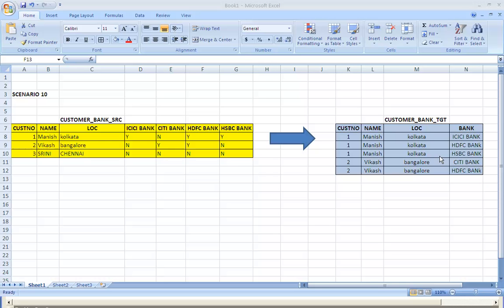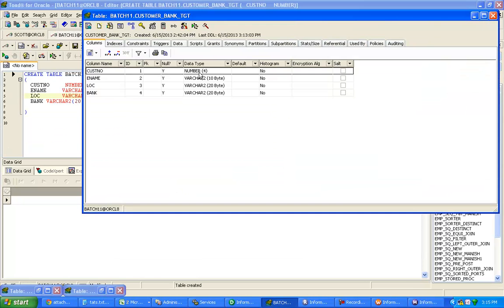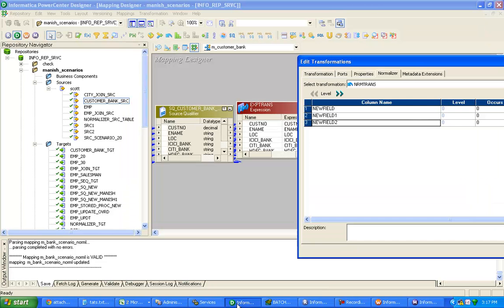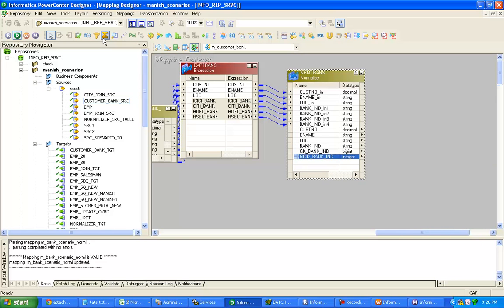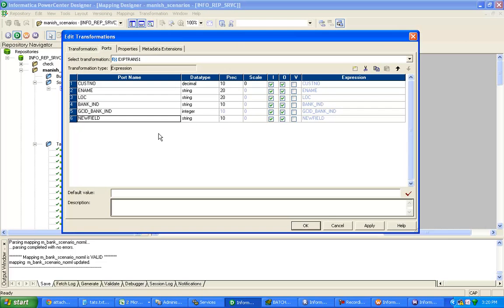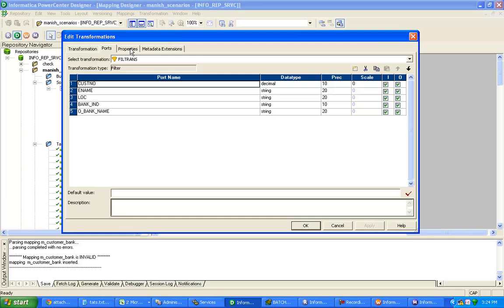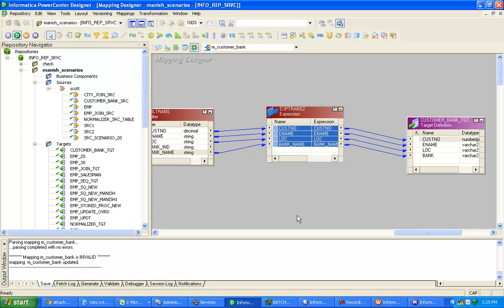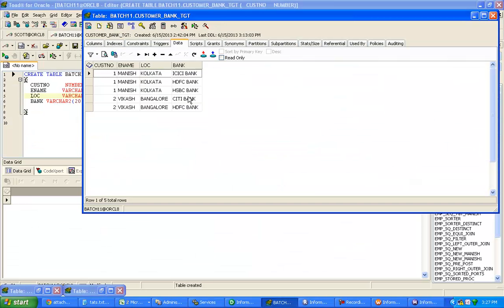Normalizer transformation real time scenario by manish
using normalizer transformation solved real time scenario.